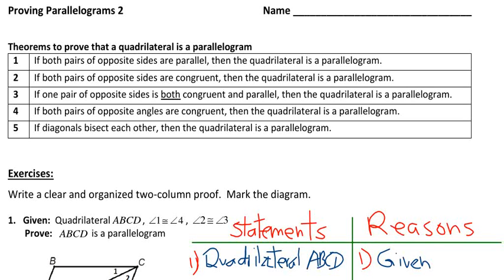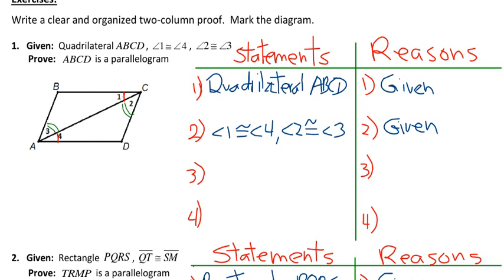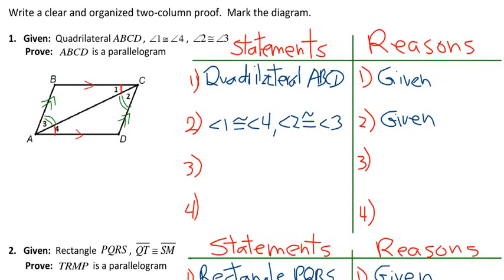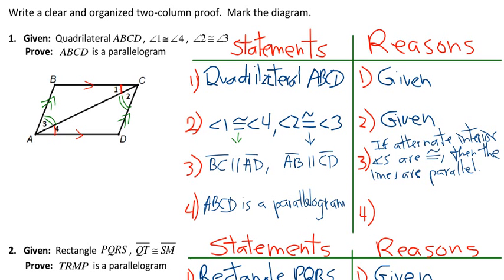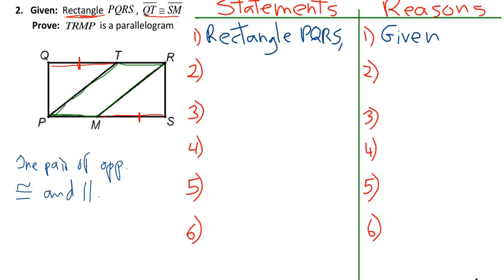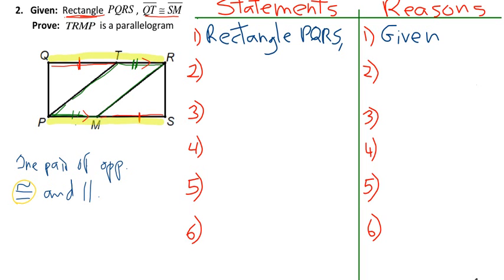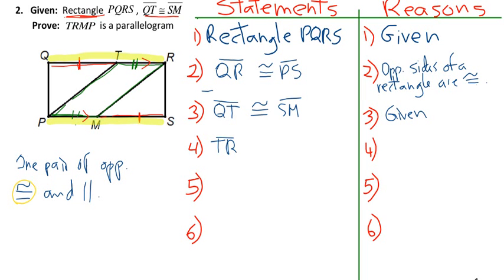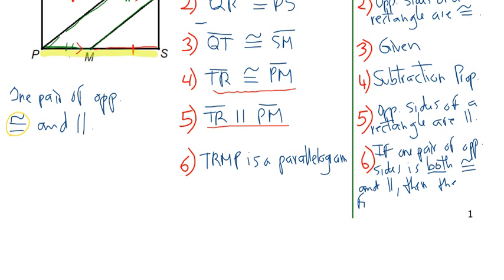Proving parallelograms - Part 2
In this video I explain how to prove that a quadrilateral is a parallelogram.